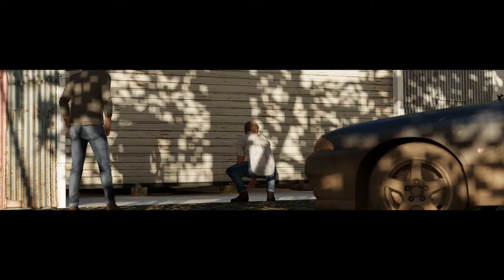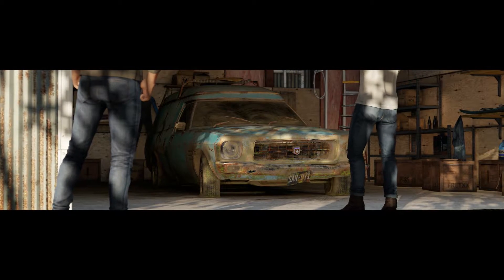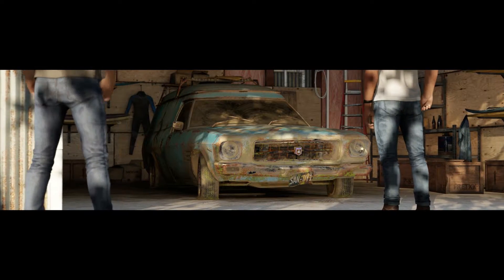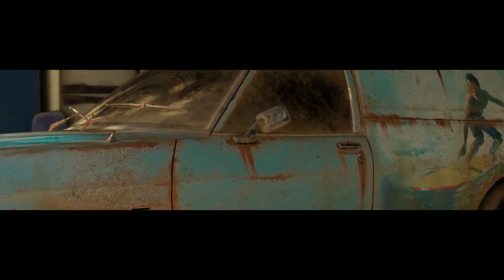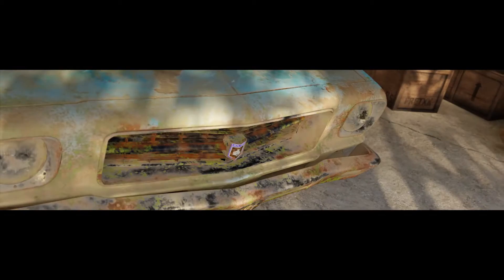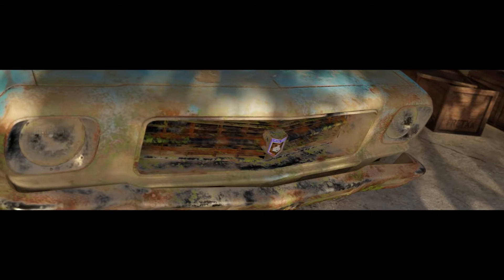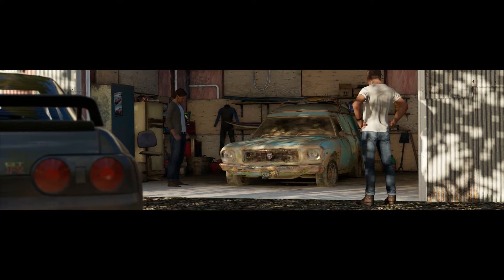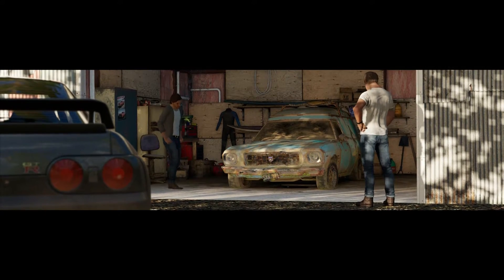Forza Horizon 3 - Barn Find #5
Barn Find #5 Holden Sandman